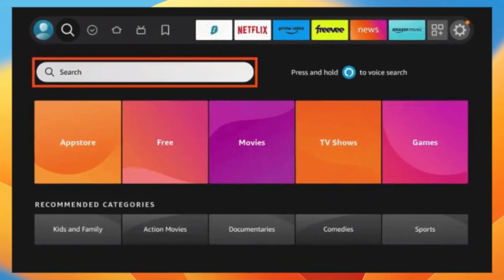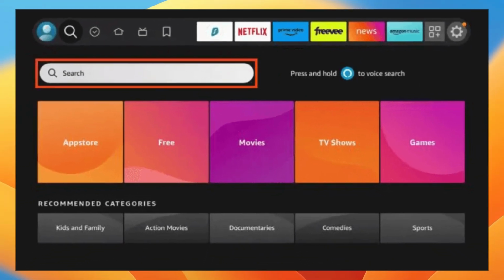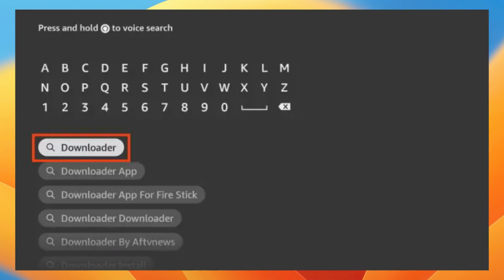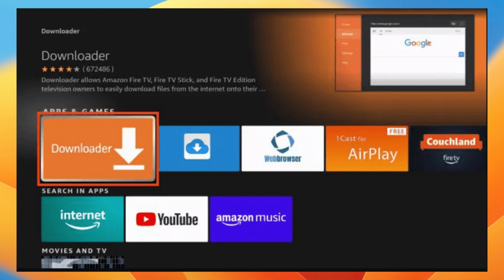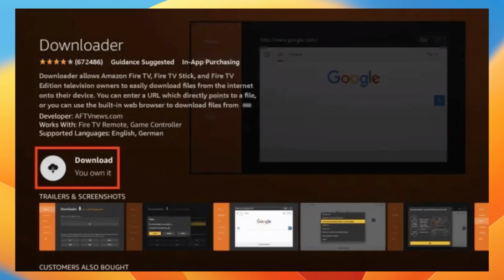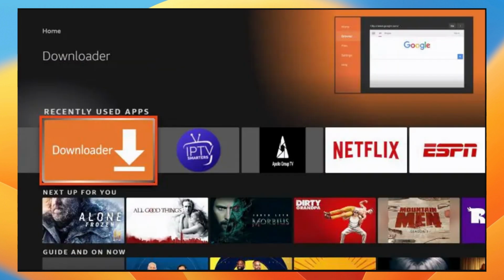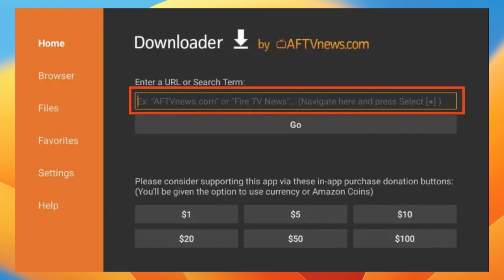How To DOWNLOAD HD Streamz On Android TV 2025!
Discover how to download and install HD Streamz on your Android TV in 2025. This clear step-by-step guide shows how to get the APK file, enable installation permissions, and set up HD Streamz for live TV streaming.